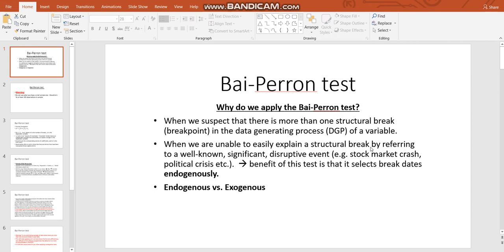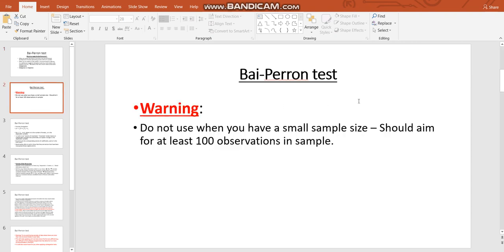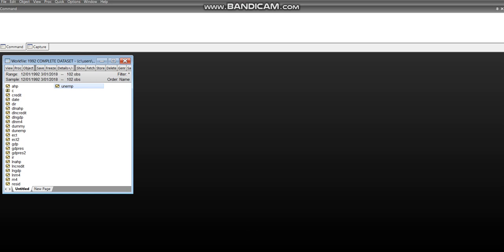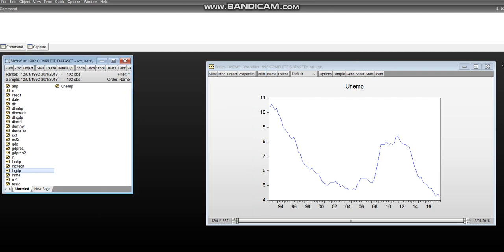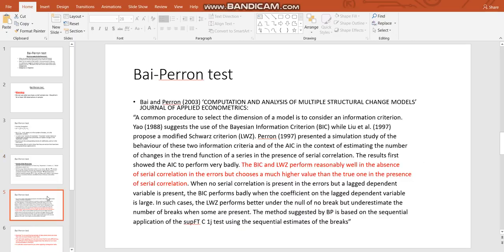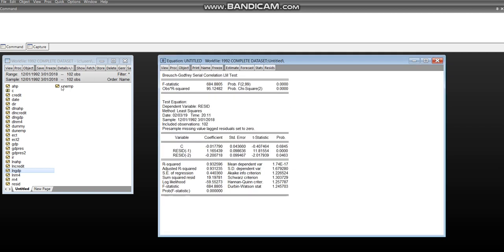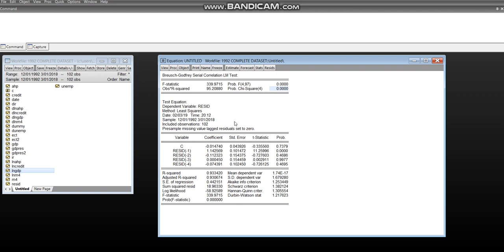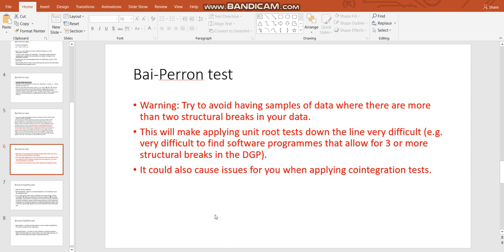Video 3 - Bai-Perron multiple breakpoint test (part 1) on Eviews